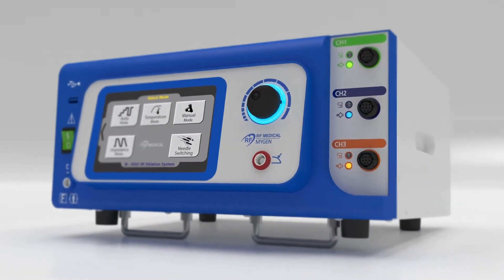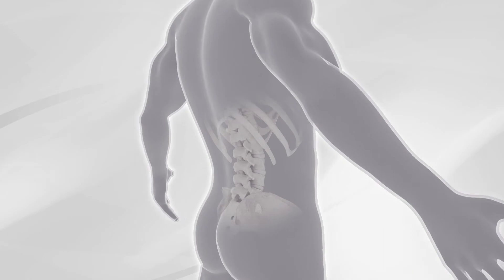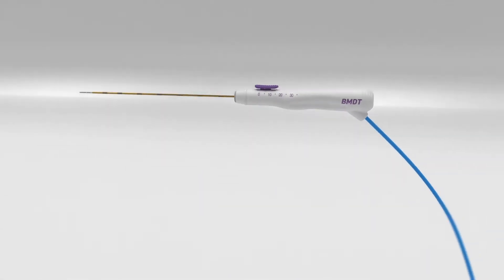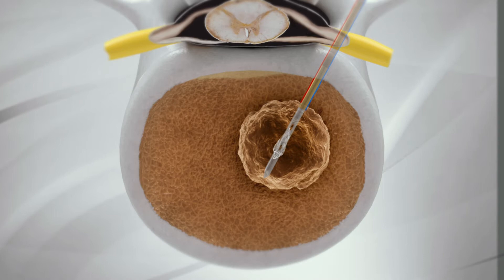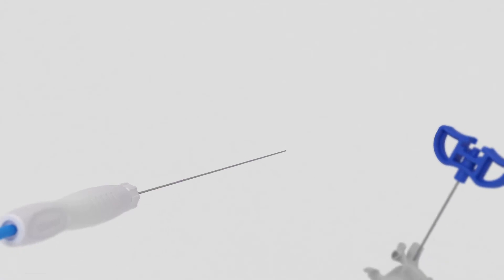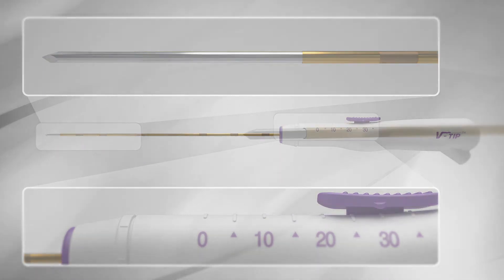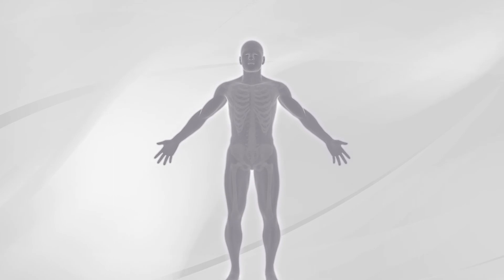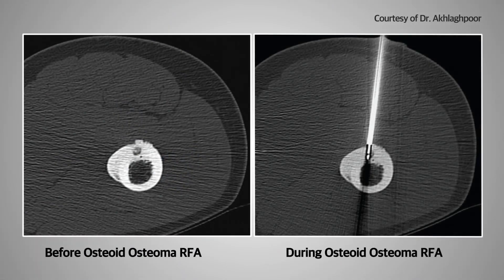OsteoBlate™ Spinal Mets RFA System & Procedure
Features and Benefits of OsteoBlate™ Bone metastasis RFA System and Procedure